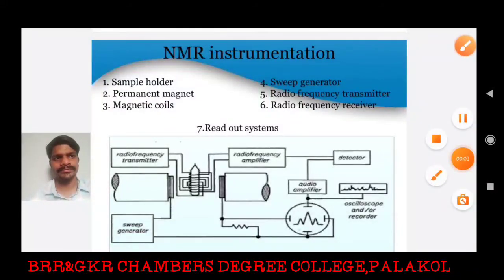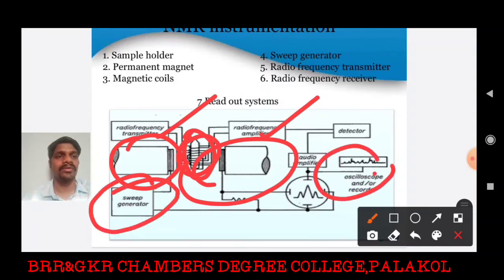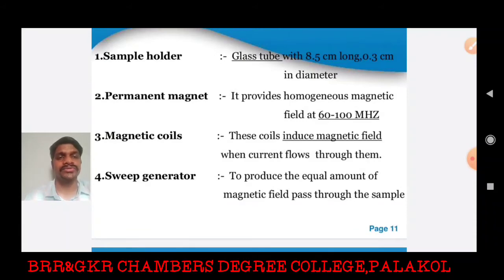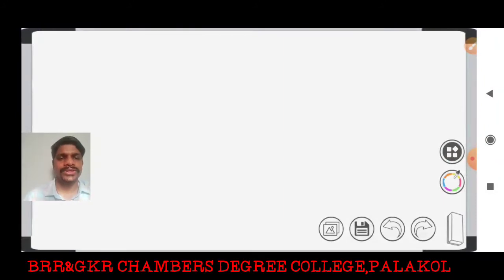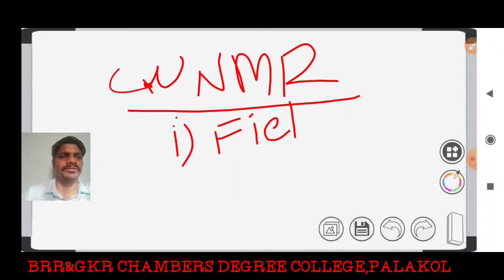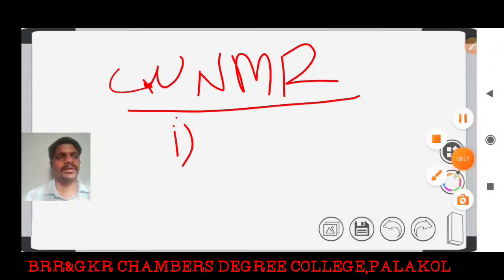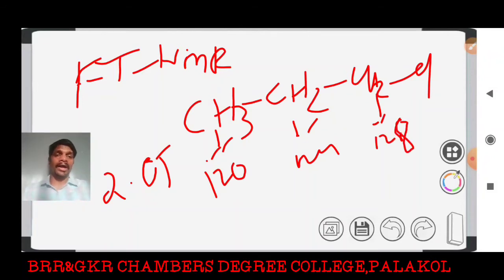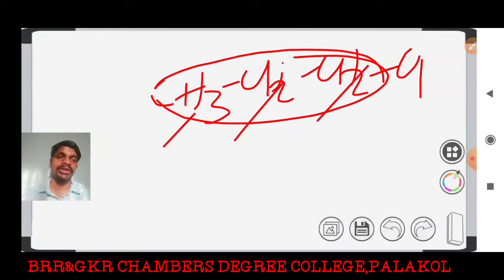III BSC-VI SEMESTER CHEMISTRY CLUSTER(C1)-ORGANIC SPECTROSCOPY UNIT-1 SESSION-3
INSTRUMENTION OF NMR SPCTROSCOPY CW NMR AND FT NMR